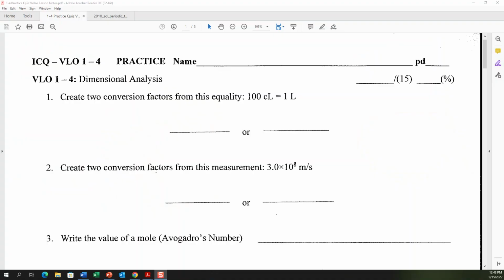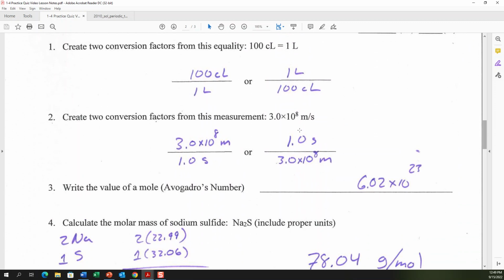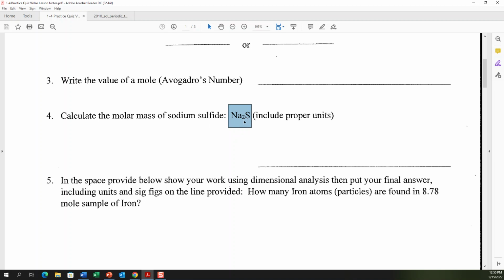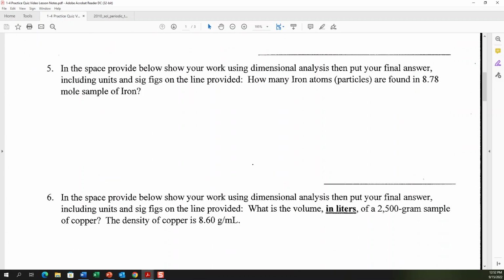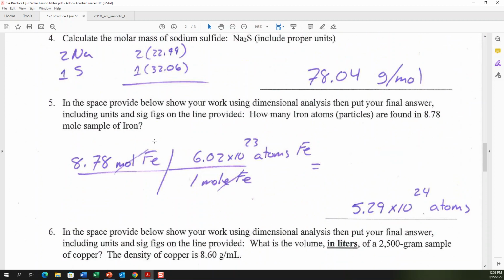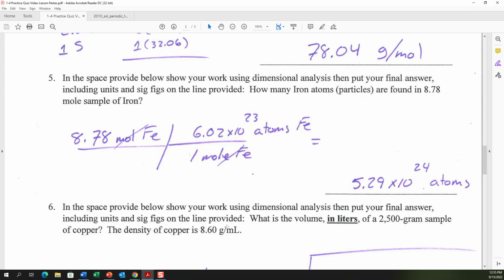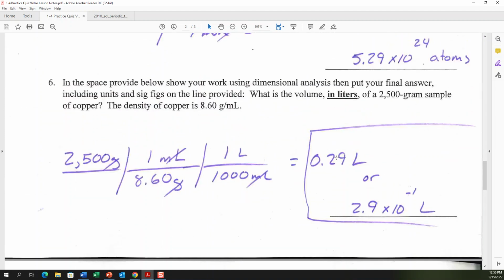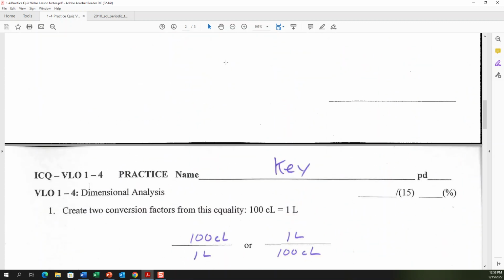Dimensional Analysis Practice Quiz Video